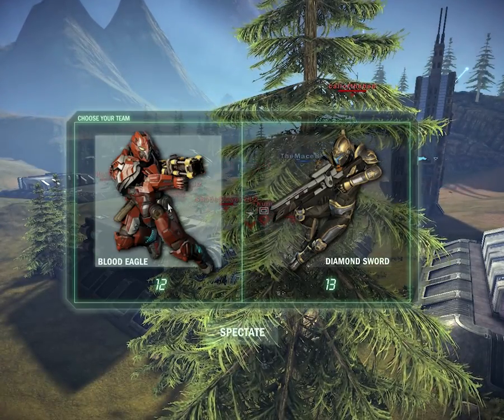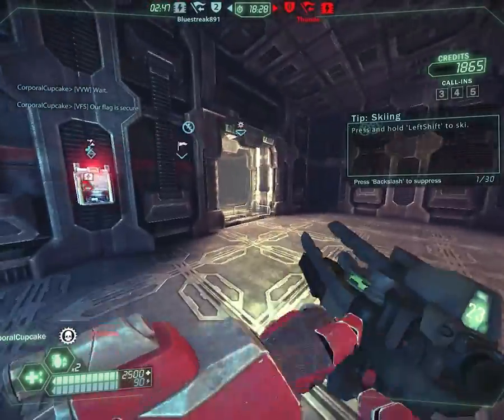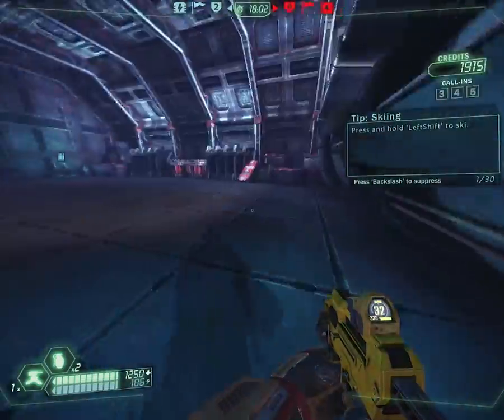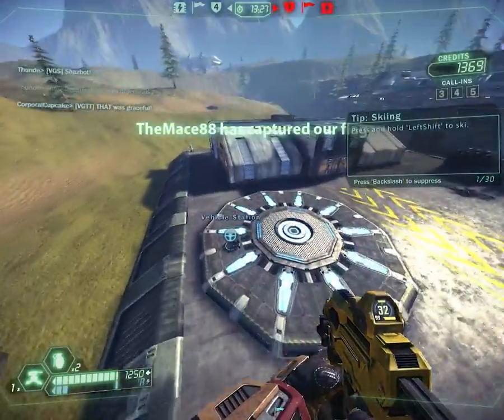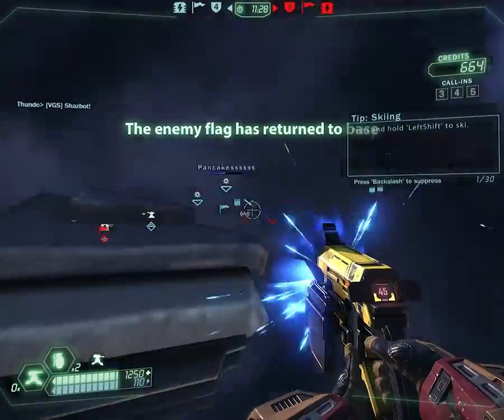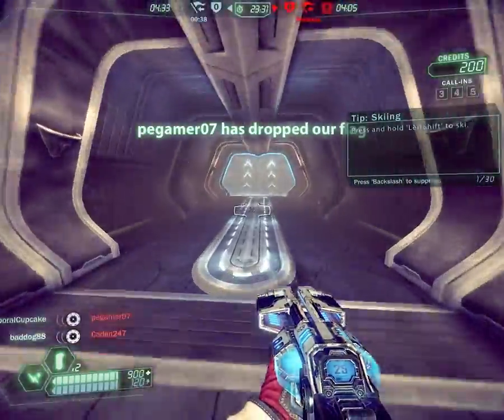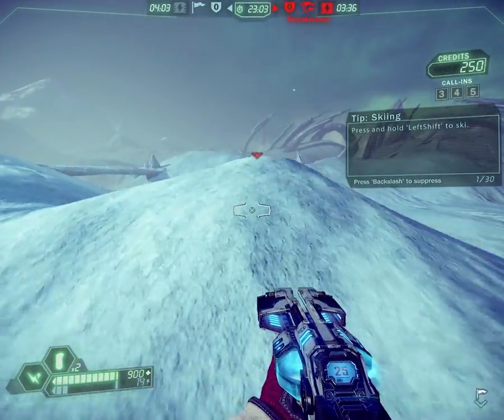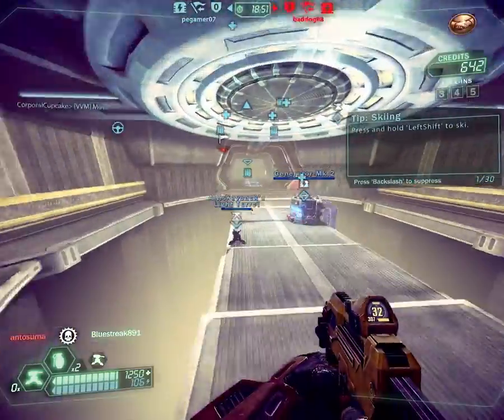Relaxing with Tribes Ascend: This old generator.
Tribes: Ascend is a free to play first person shooter in the TRIBES universe. It is developed and published by Hi-Rez Studios the same people that are developing Smite.